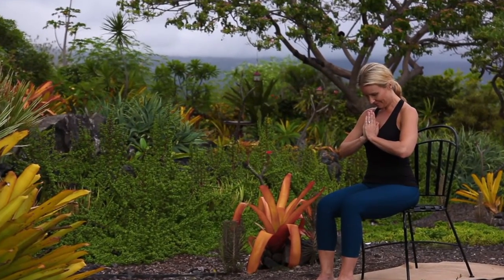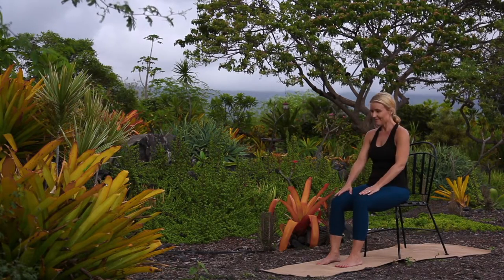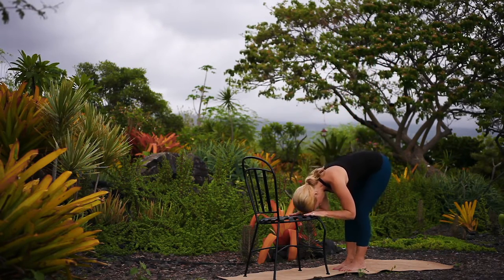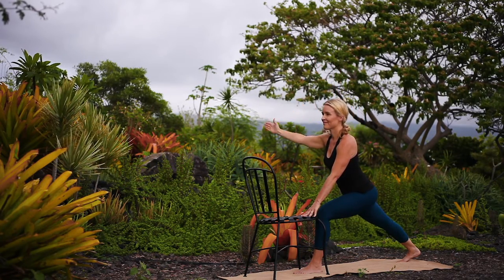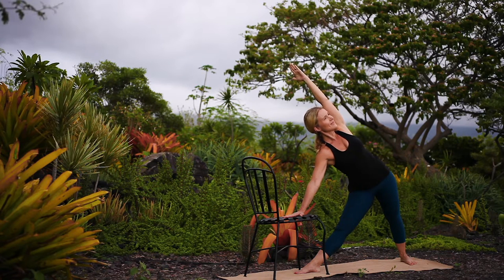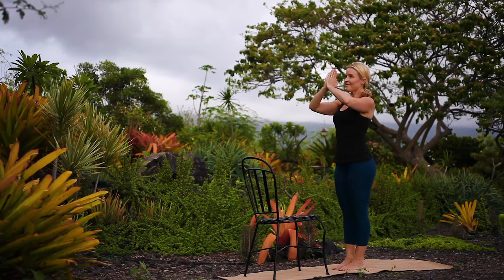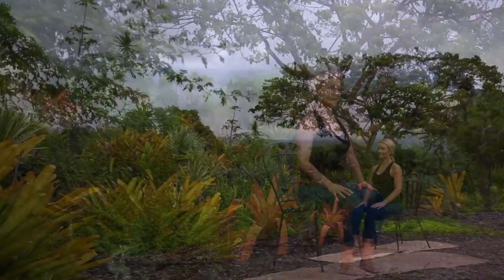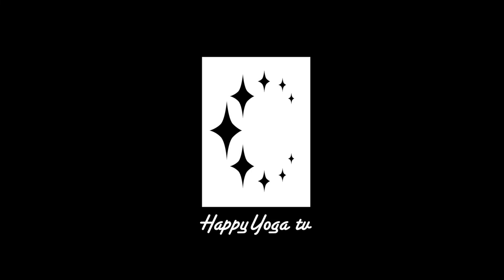Chair Yoga 10 Min Tone and Strengthen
⏰ 💪🏼  Short on time? Tone and strengthen with this quick but very beneficial yoga session! Includes both seated and standing poses to tone your legs and open your hips, along with upper body stretches designed to increase mobility in your spine, shoulders and chest.

❤️  WELCOME to the Happy Yoga TV's YouTube channel! ❤️  Happy Yoga is designed to bring you the beauty of Mother Nature as we take time to bring more balance into our mind, body and breath.